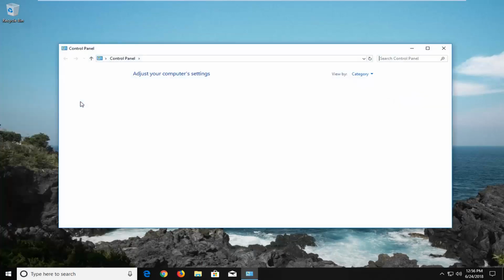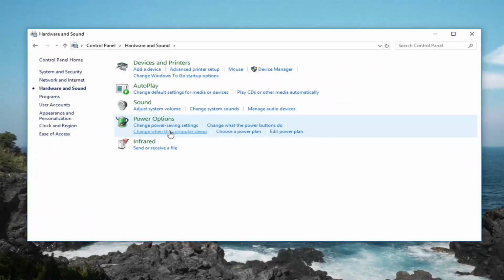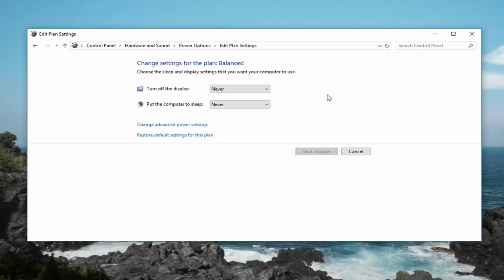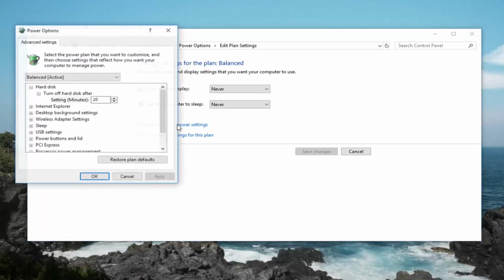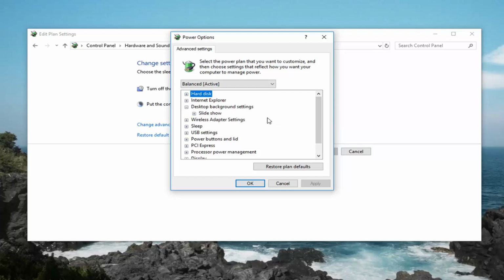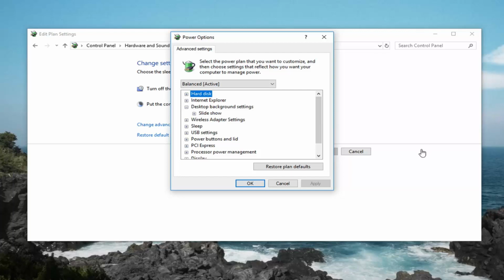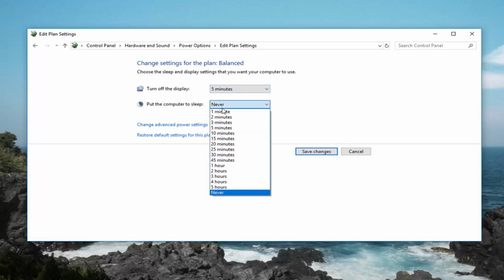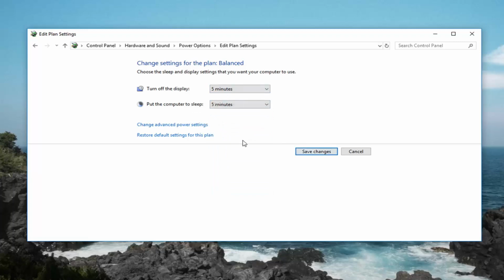How to Calibrate Your Laptop’s Battery for Accurate Battery Life Estimates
Calibrating the battery won’t give you longer battery life, but it will give you more accurate estimates of how much battery power your device has left.

To correct this discrepancy and prolong the lifespan of your battery, the simple solution is battery calibration. And we’ll be showing you how to calibrate laptop battery in this article.

However, a weakened laptop battery (that has not been calibrated) could cause serious confusion. For instance, on a typical laptop, the remaining battery life could read 2 hours, which, in actual sense, is only 30 minutes or thereabout.

Hence, while your laptop battery is showing you “2 hours remaining”, you get stunned after only 30 minutes – when your battery suddenly drops to 10%, and eventually powers off.

To avoid such confusion and ensure accurate readings of battery life (on a laptop), the ultimate solution is to calibrate your laptop battery.

Follow this tutorial, as Windows Report team provides you with tips, tricks and software solutions, which can be employed to calibrate Windows 10 laptop battery.

So you’re using your laptop and, all of the sudden, it dies. There was no battery warning from Windows—in fact, you recently checked and Windows said you had 30% battery power left. What’s going on?

Even if you treat your laptop’s battery properly, its capacity will decrease over time. Its built-in power meter estimates how much juice available and how much time on battery you have left—but it can sometimes give you incorrect estimates.

This basic technique will work in Windows 10, 8, 7, Vista. Really, it will work for any device with a battery, including older MacBook's. It may not be necessary on some newer devices, however.